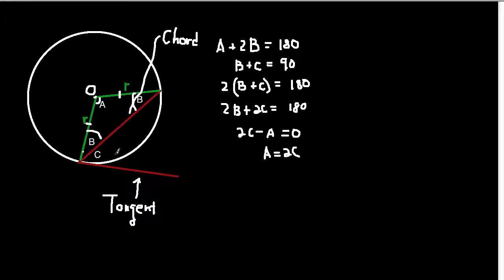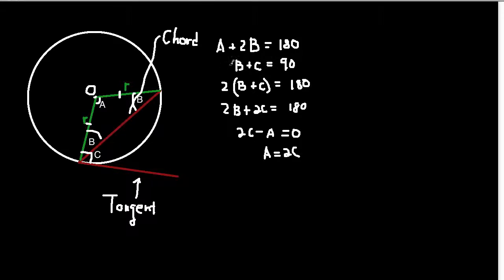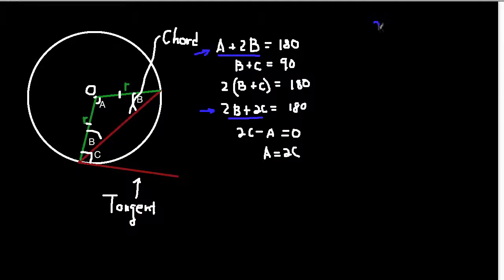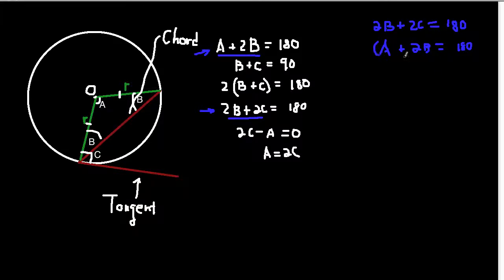Chord tangent theorem